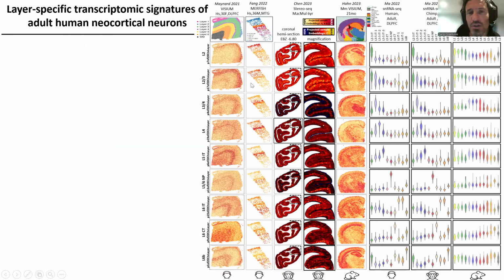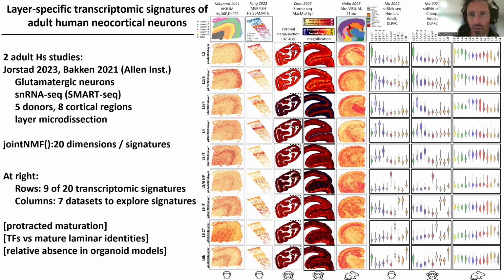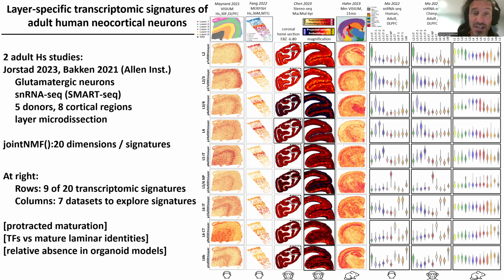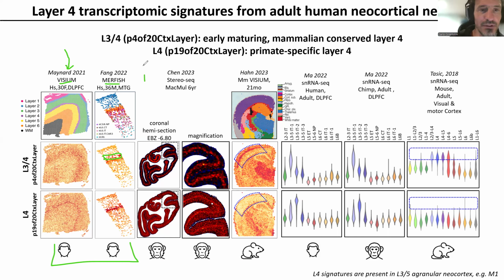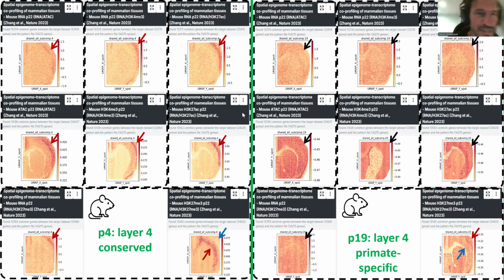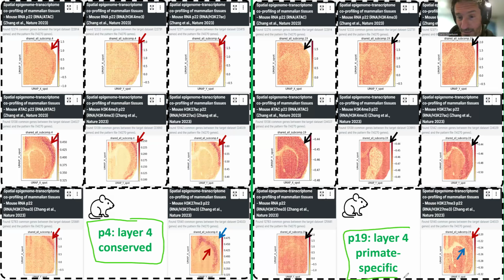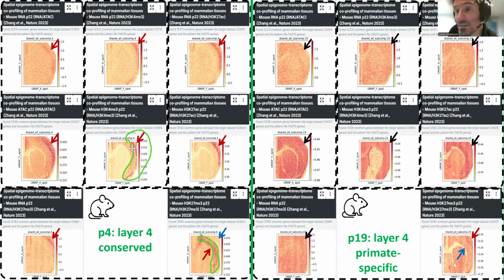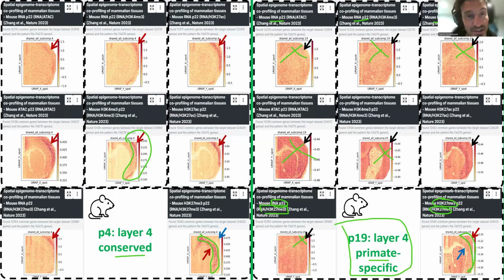NeMO Analytics: Primate-specific Layer 4 Epigenetic Control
This is a ~20min talk Carlo Colantuoni gave in February 2026 focusing on the emergence of adult human laminar-specific transcriptomic signatures in excitatory neurons of the neocortex, from our upcoming publication in Nature Neuroscience (Sonthalia et al The Compendium of public multi-omic data focused on the developing neocortex that we assembled and leveraged in the study is freely explorable for all at to explore